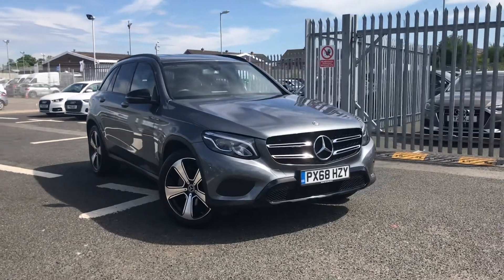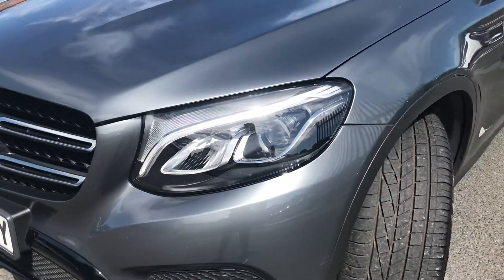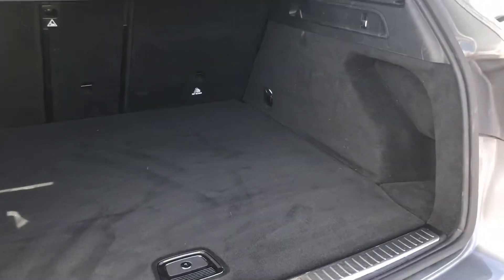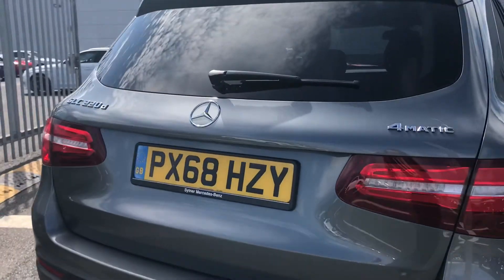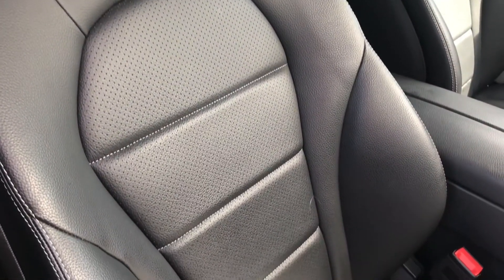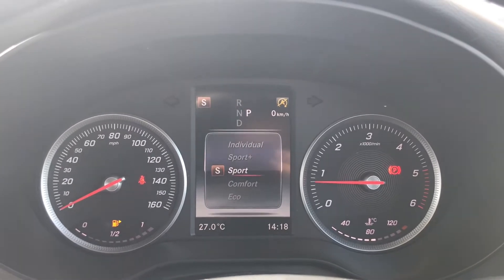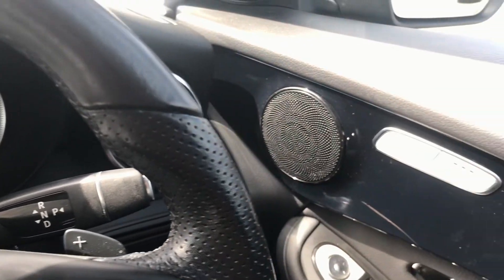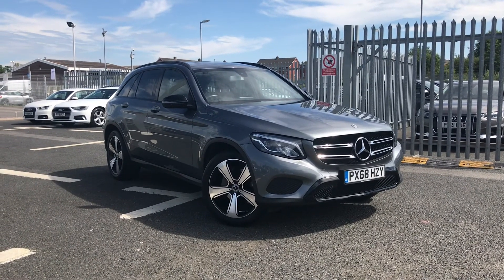Used Mercedes-Benz GLC Class Urban Edition | Carlisle Audi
Just into our stock, this used Mercedes-Benz GLC Class 2.1 GLC220d Urban Edition finished in Grey, now available for sale from Carlisle Audi.

Features include:
- Reversing camera
- HED high performance headlights
- Privacy glass
- Remote boot release

0:00 - Intro and exterior tour
0:50 - Boot tour
1:47 - Interior
2:03 - Driver features
3:13 - How to get in touch